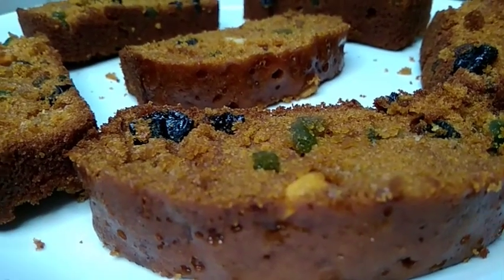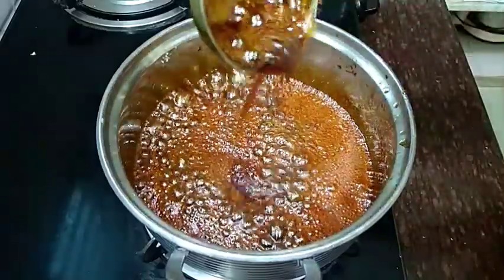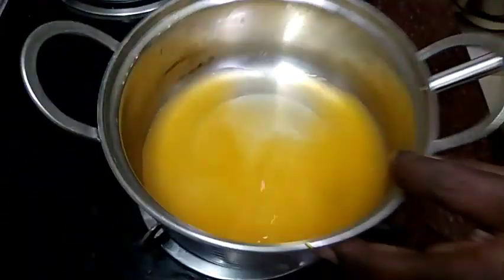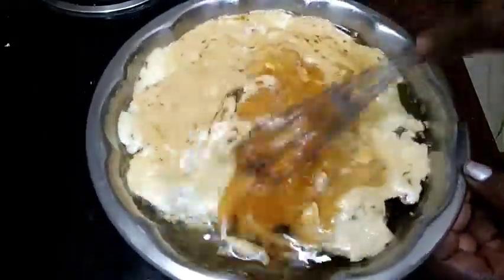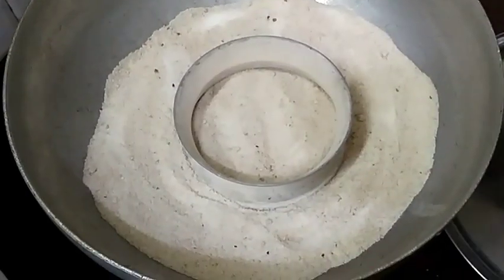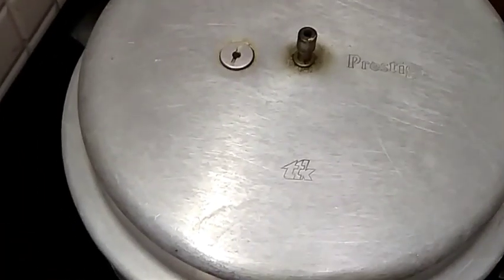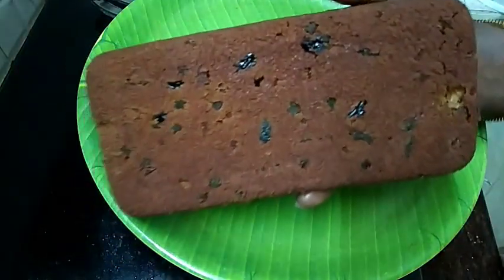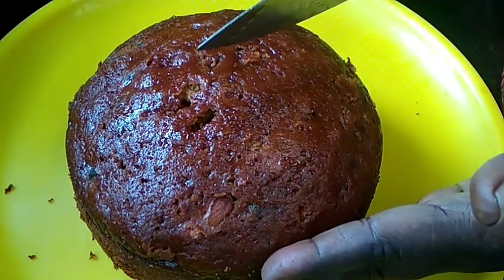கிறிஸ்மஸ் கேக் ஈஸியான செய்முறையில் PIum Cake in Tamil Christmas Cake Recipe in Tamil